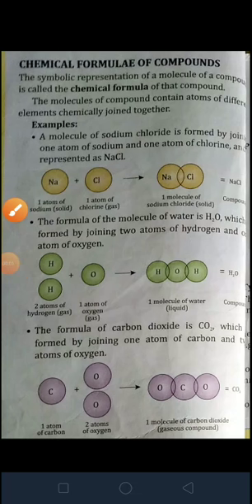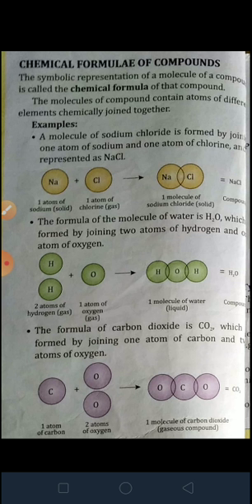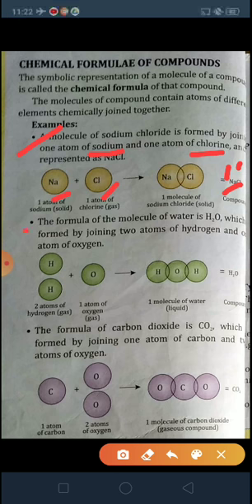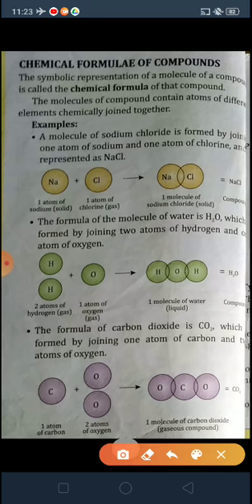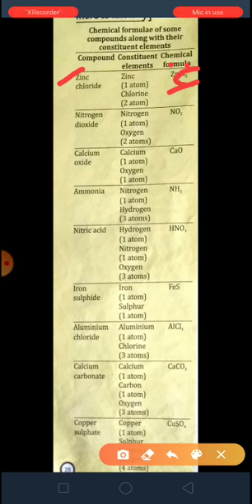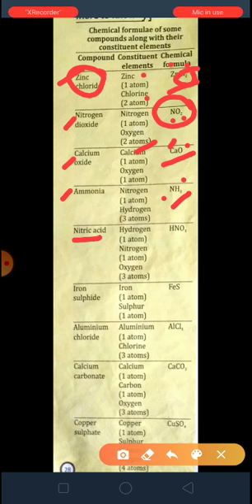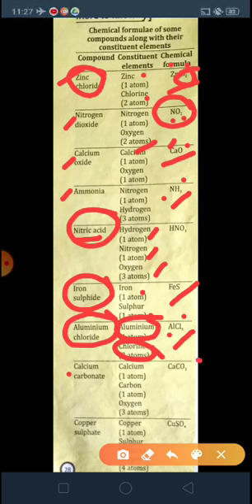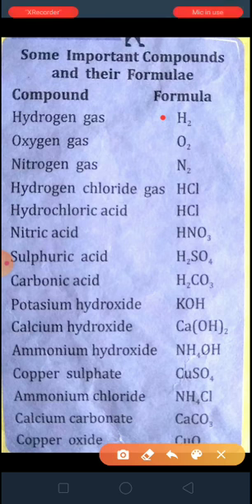Std 6 chemistry